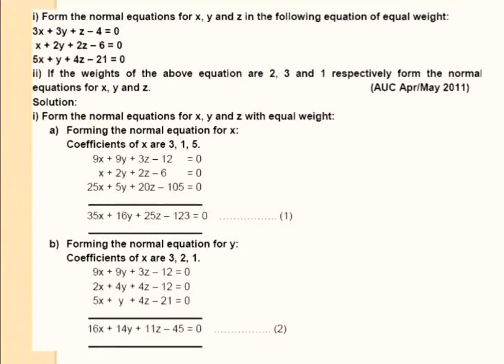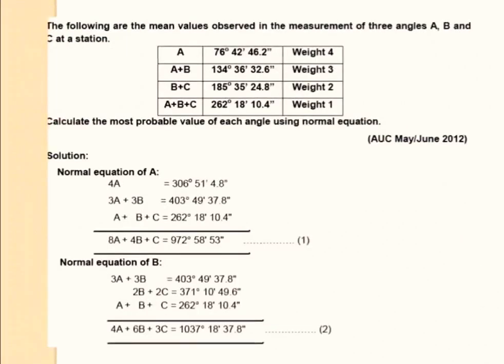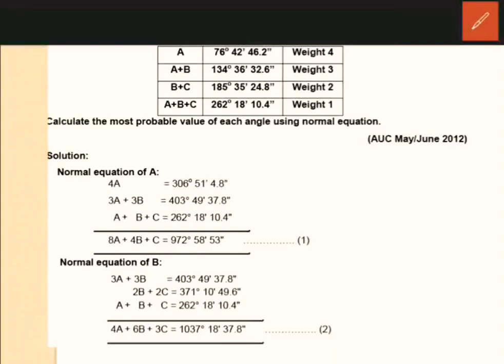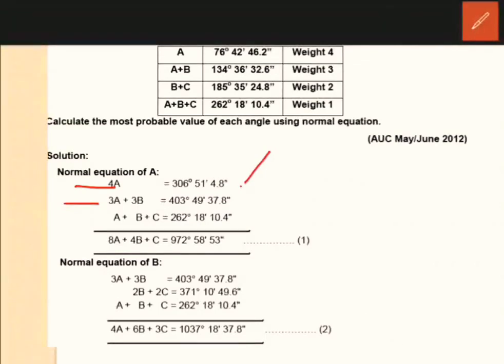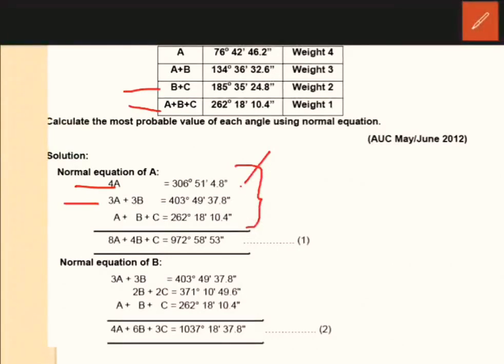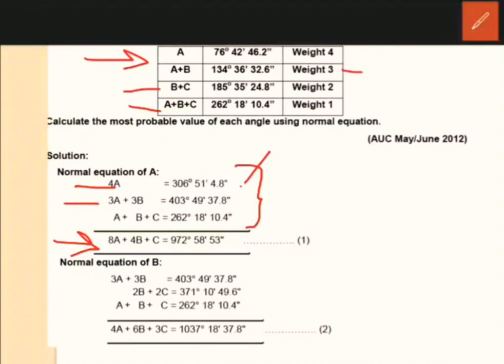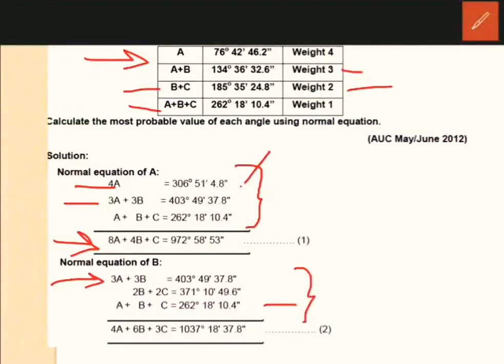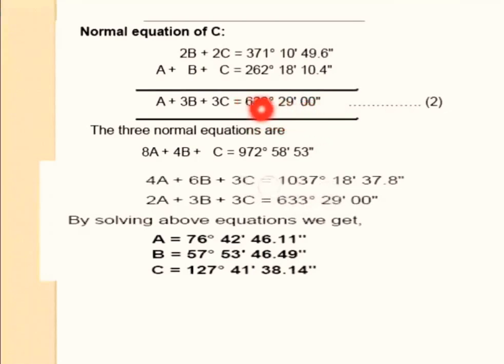Lecture: Normal equation -Additional problems (part 2)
CET 205 : SURVEYING AND GEOMATICS